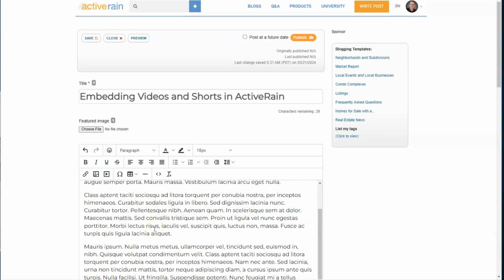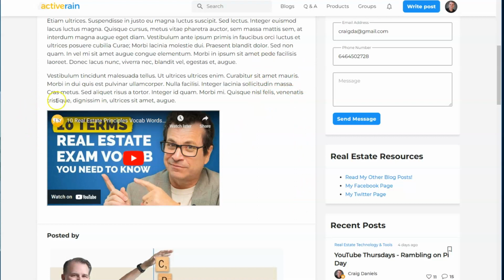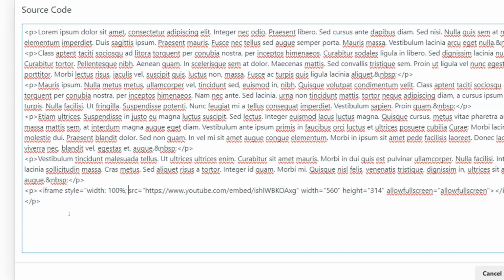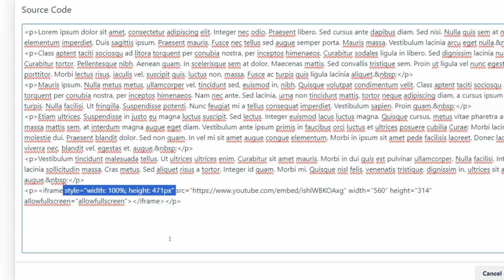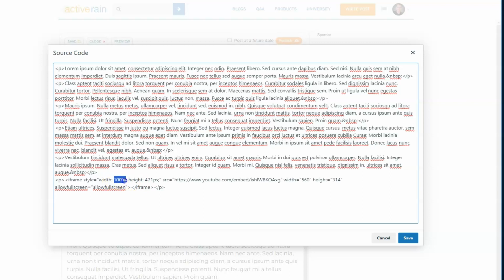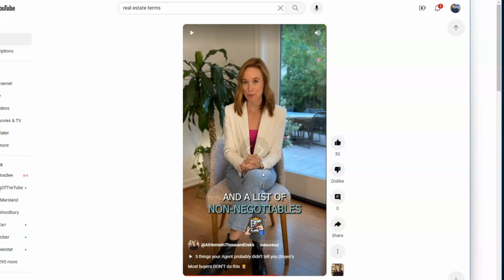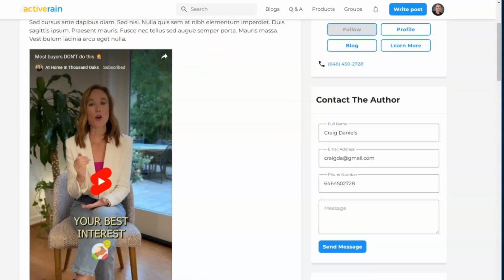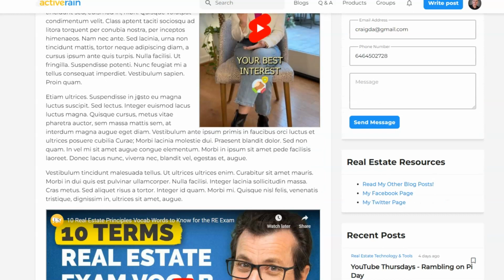Embedding Videos and Shorts in ActiveRain Blog Posts